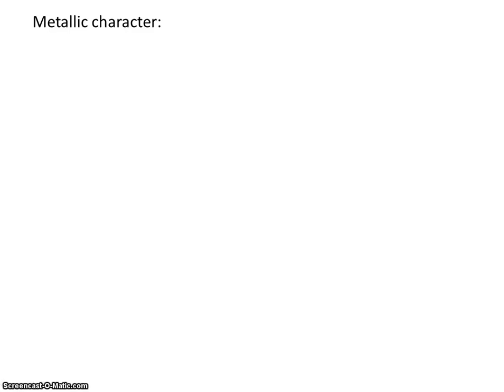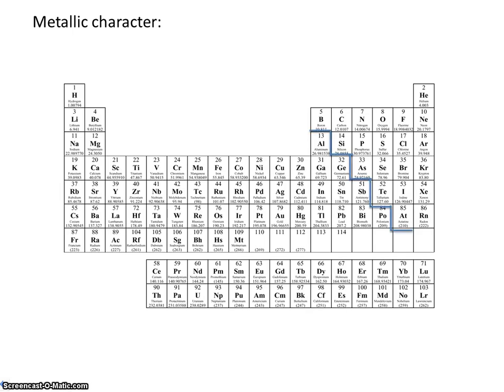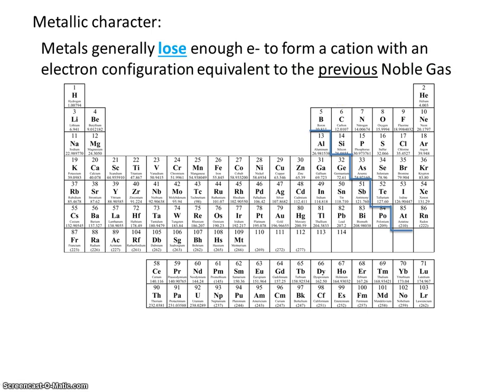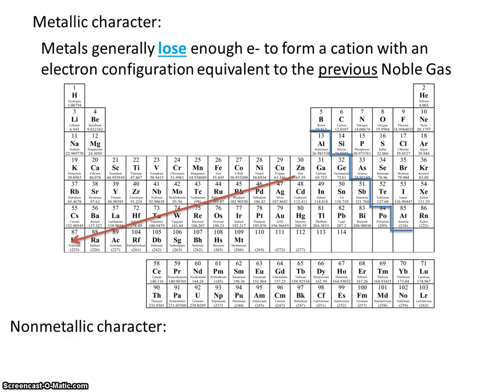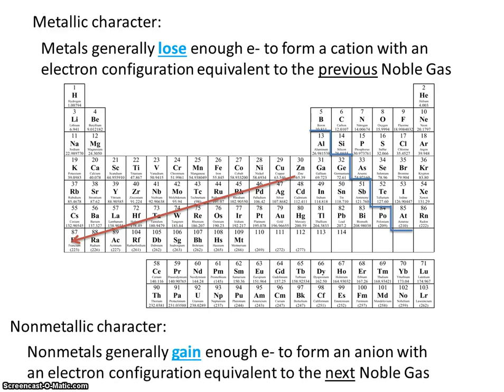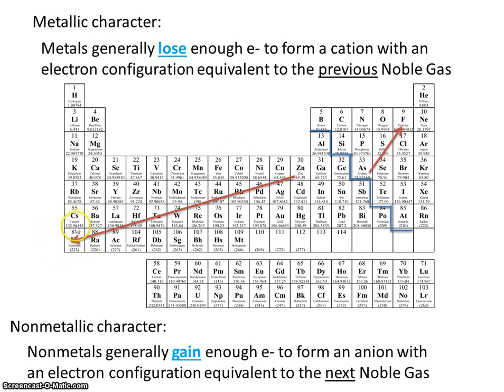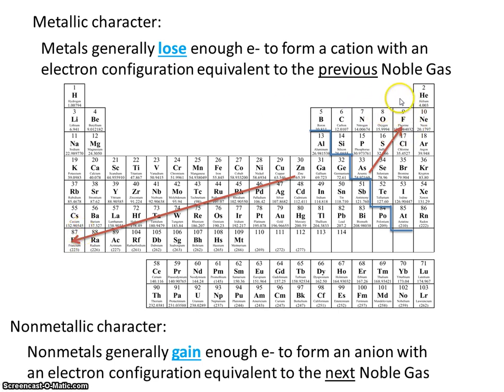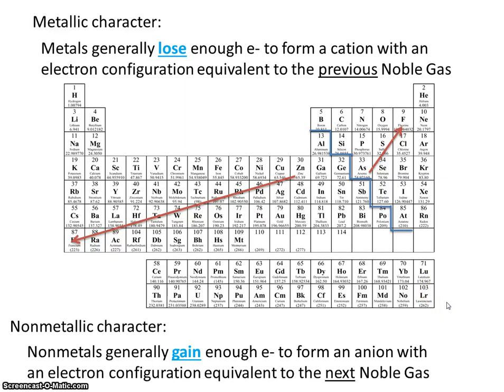#19 metallic and nonmetallic character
This video discusses the periodic trend of metallic and nonmetallic character